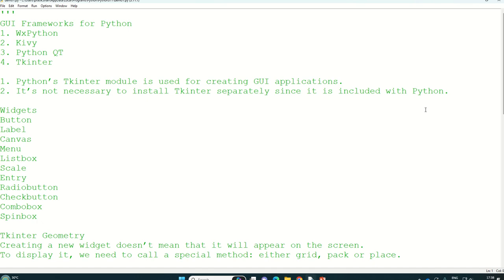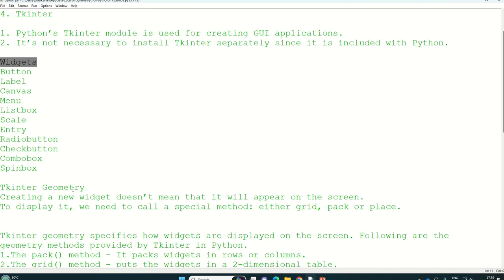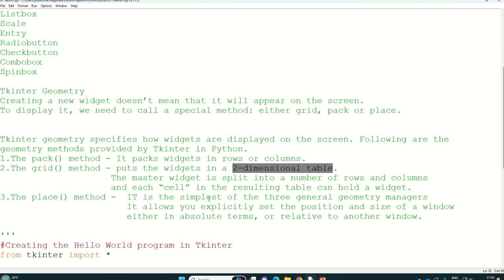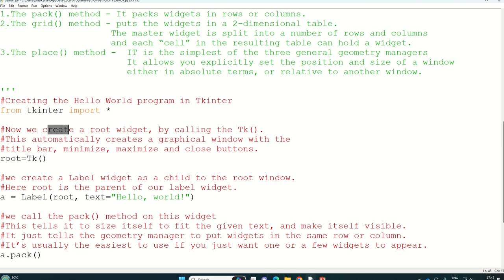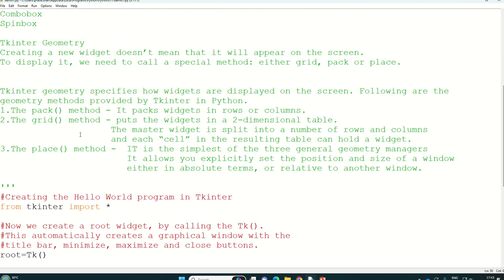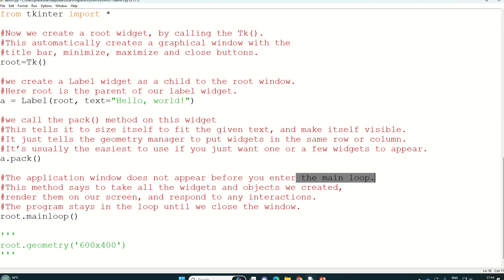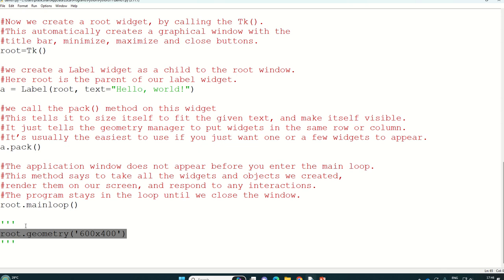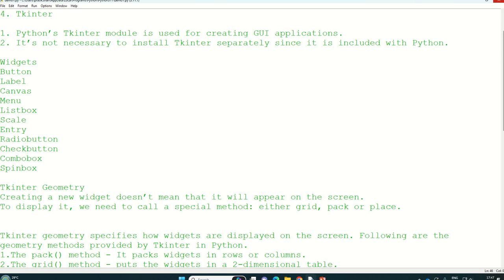Tkinter Part - 1 | Introduction to GUI with Tkinter in python| MUST WATCH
CODE:
GUI Frameworks for Python
1. WxPython
2. Kivy
3. Python QT
4. Tkinter

1. Python’s Tkinter module is used for creating GUI applications.
2. It’s not necessary to install Tkinter separately since it is included with Python.

Widgets
Button
Label
Canvas
Menu
Listbox
Scale
Entry
Radiobutton
Checkbutton
Combobox
Spinbox

Tkinter Geometry
Creating a new widget doesn’t mean that it will appear on the screen.
To display it, we need to call a special method: either grid, pack or place.

Tkinter geometry specifies how widgets are displayed on the screen. Following are the
geometry methods provided by Tkinter in Python.
1.The pack() method - It packs widgets in rows or columns.
2.The grid() method - puts the widgets in a 2-dimensional table.
                     The master widget is split into a number of rows and columns
                     and each “cell” in the resulting table can hold a widget.
3.The place() method -  IT is the simplest of the three general geometry managers
                        It allows you explicitly set the position and size of a window
                        either in absolute terms, or relative to another window.

Creating the Hello World program in Tkinter

Now we create a root widget, by calling the Tk.
This automatically creates a graphical window with the
title bar, minimize, maximize and close buttons.
root=Tk()
root.geometry('600x400')

we create a Label widget as a child to the root window.
Here root is the parent of our label widget.
a = Label(root, text="Hello, world!")

we call the pack method on this widget
This tells it to size itself to fit the given text, and make itself visible.
It just tells the geometry manager to put widgets in the same row or column.
It’s usually the easiest to use if you just want one or a few widgets to appear.
a.pack()

The application window does not appear before you enter the main loop.
This method says to take all the widgets and objects we created,
render them on our screen, and respond to any interactions.
The program stays in the loop until we close the window.
root.mainloop()